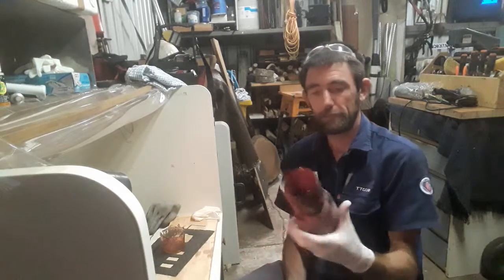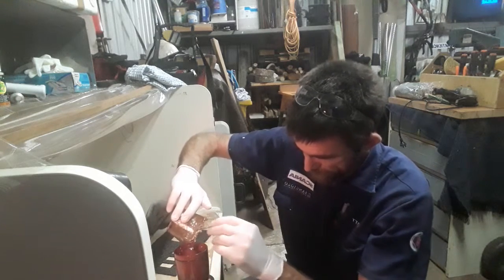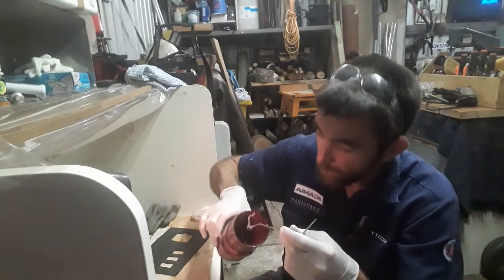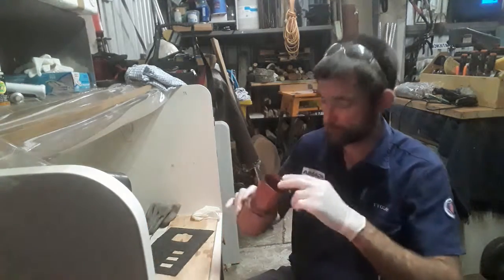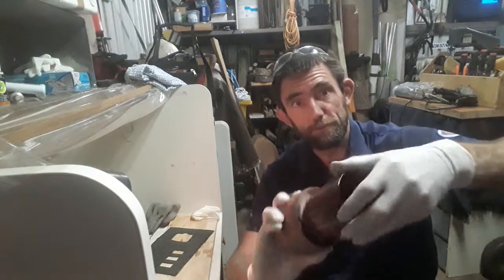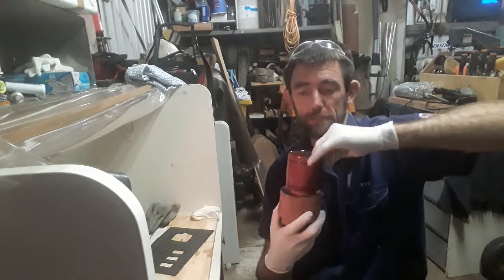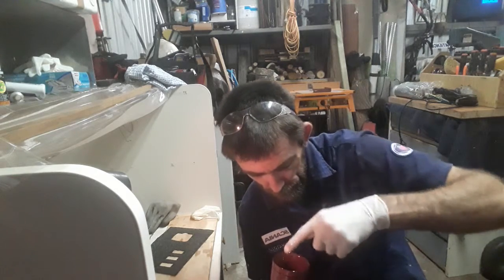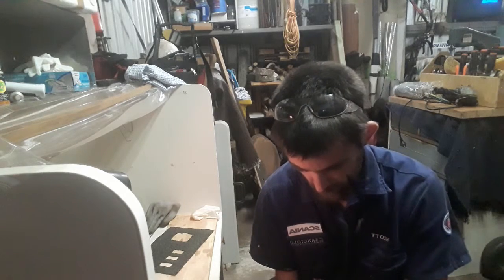Jarrah barrel cups #11 the second coat